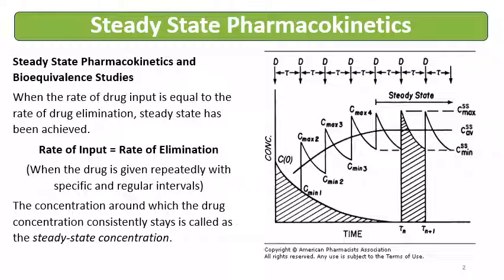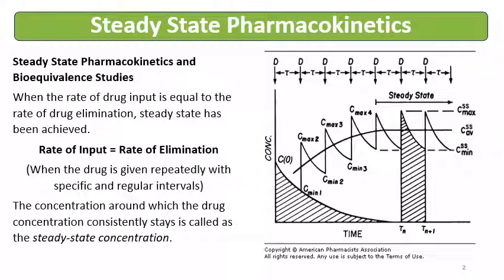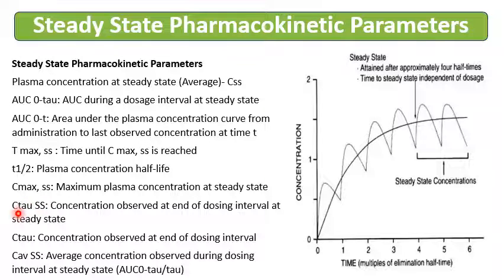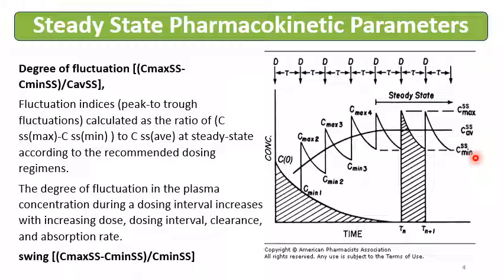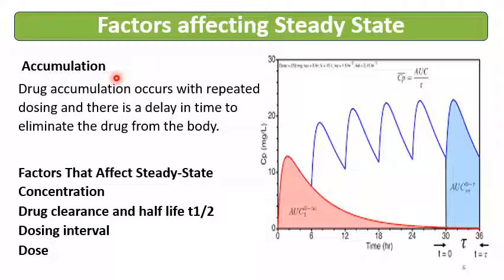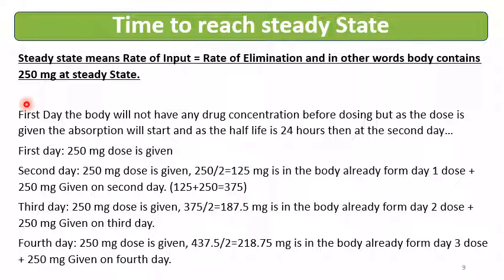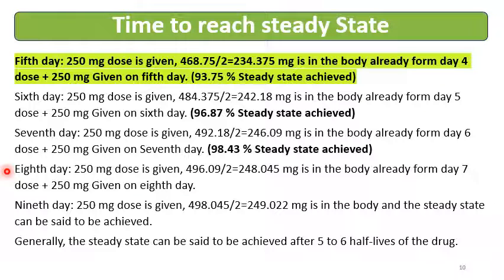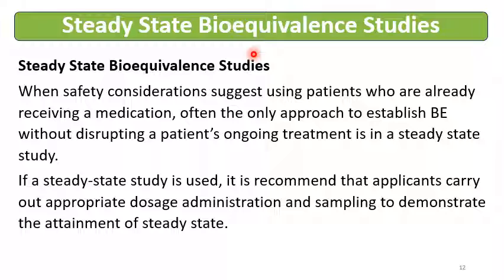Steady State Pharmacokinetics and Bioequivalence Studies